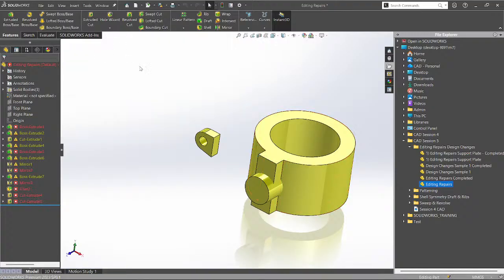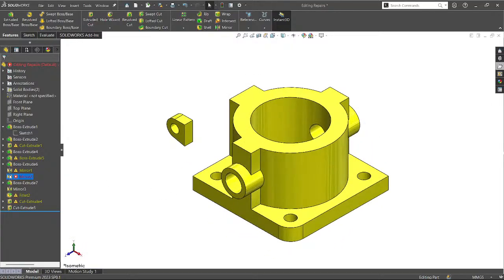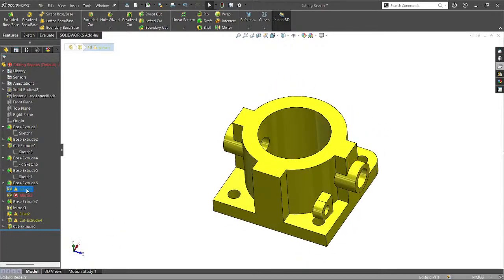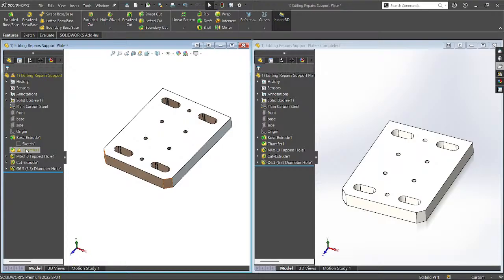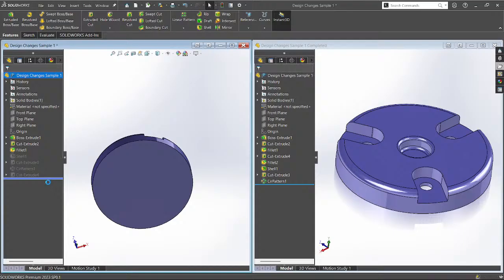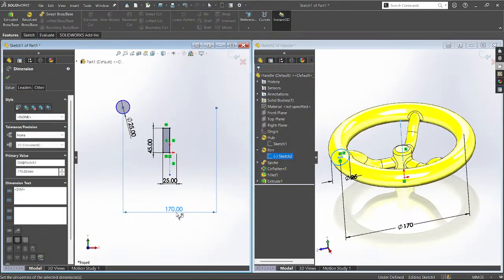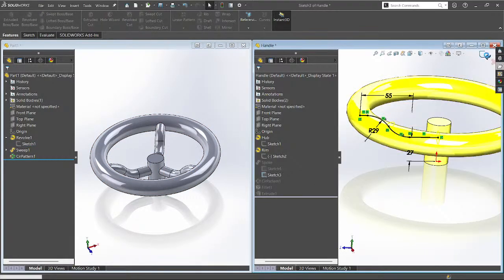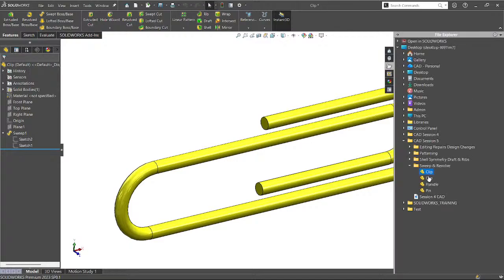FREE MASTER CAD COURSE LIVE WEBINAR | SOLIDWORKS Part Modeling | Repairs & Design Changes